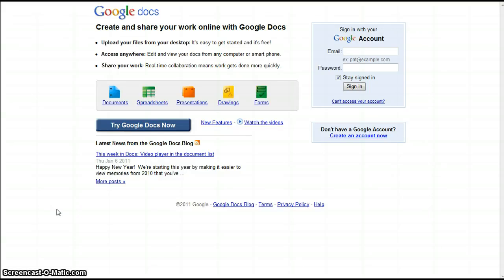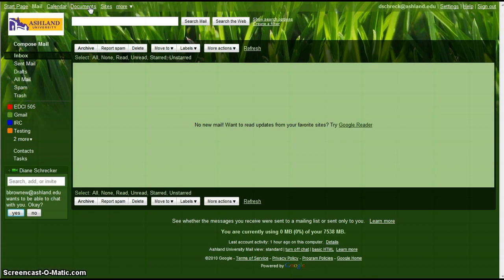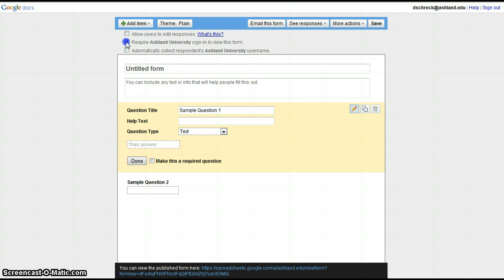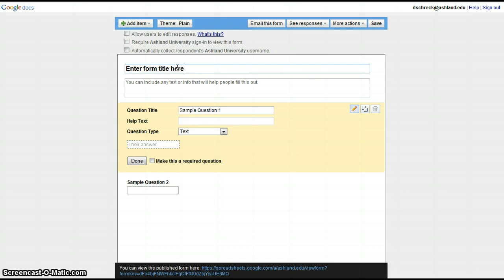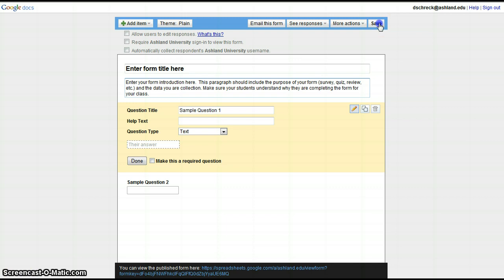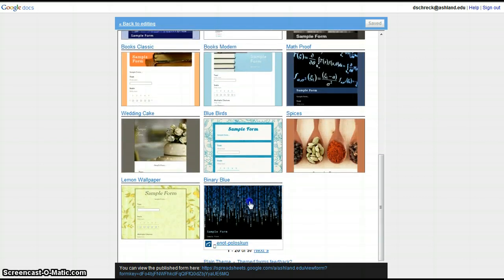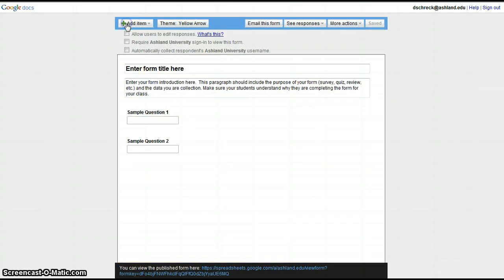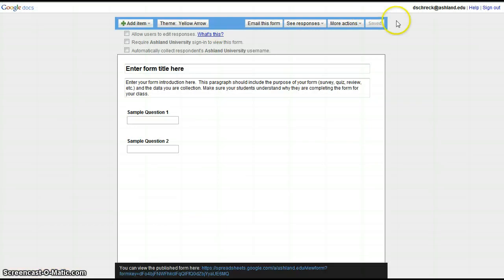Google Forms: Setting Up a Form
This video highlights how to locate Google forms in a Gmail account, title the form, and select a theme.